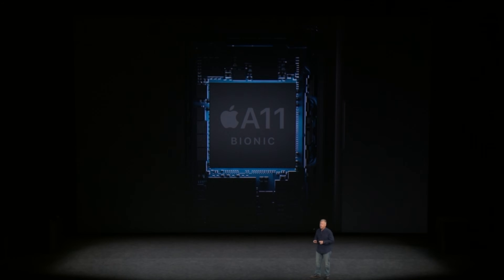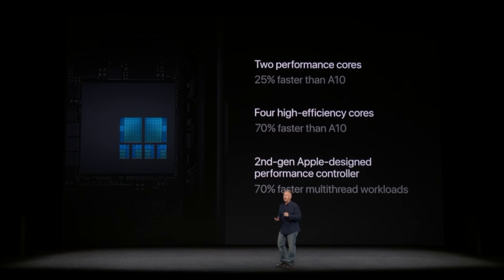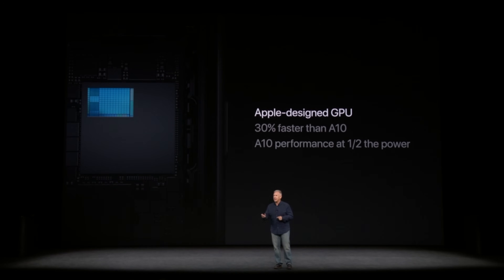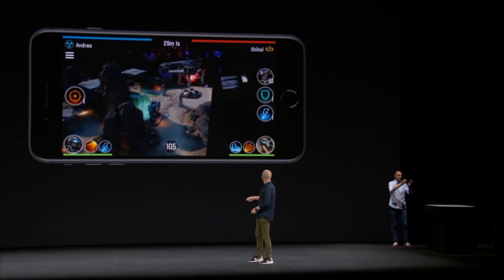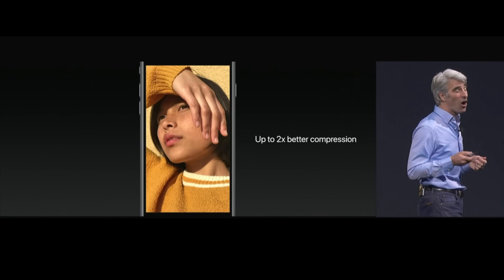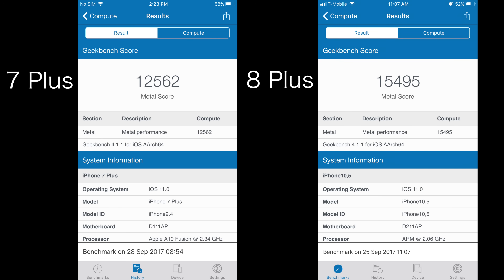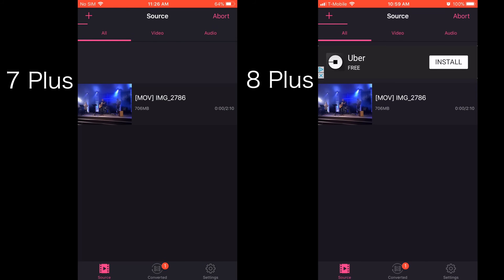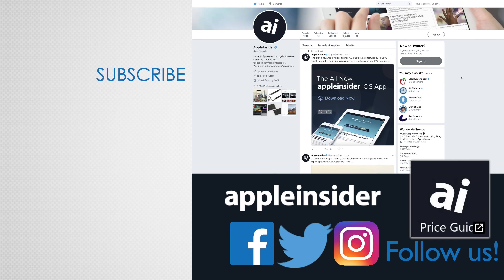iPhone 8 Plus vs 7 Plus Performance Test - A11 Bionic Processor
The iPhone 8 and 8 Plus come loaded with Apple’s new A11 Bionic processor. Let's take a look at everything it brings to the table, and how it compares to the A10 Fusion from the iPhone 7 models.